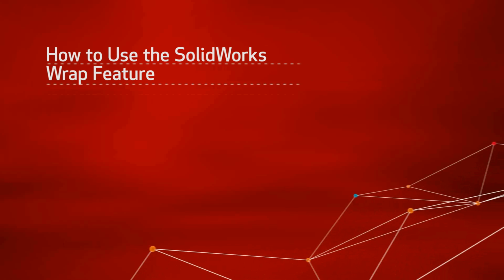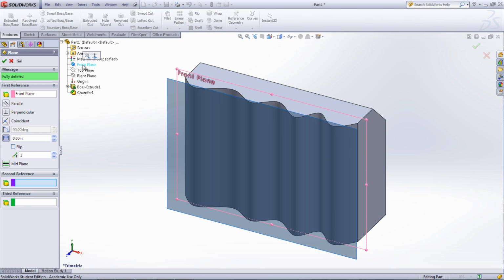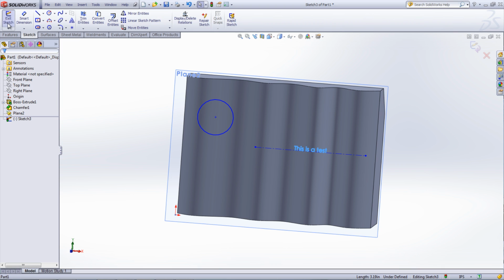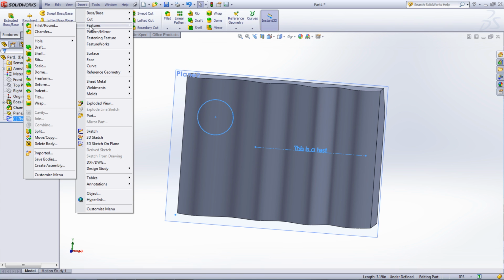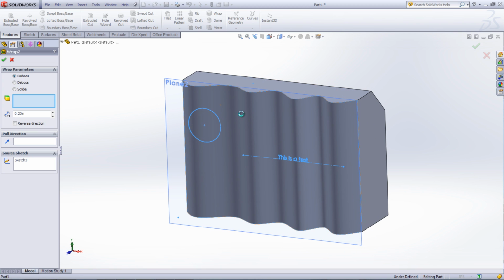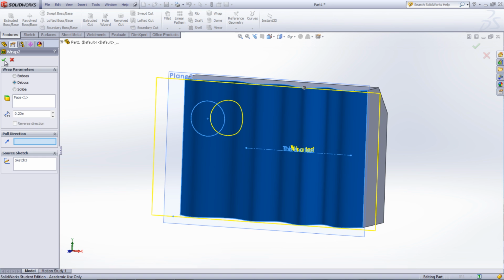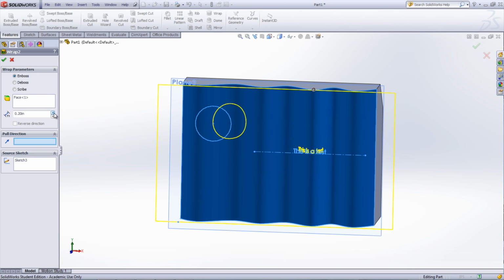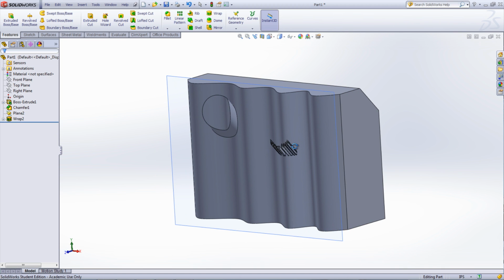SolidWorks Wrap Feature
This video covers the SolidWorks wrap feature.  The details of how to use this feature as well as the different options available while using this feature are shown.  This tool is useful in order to place text or other designs on planer and non-planer surfaces.  Using this feature you can add, subtract, or scribe the wrapped text.